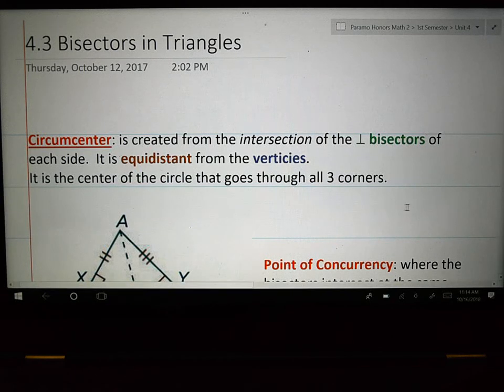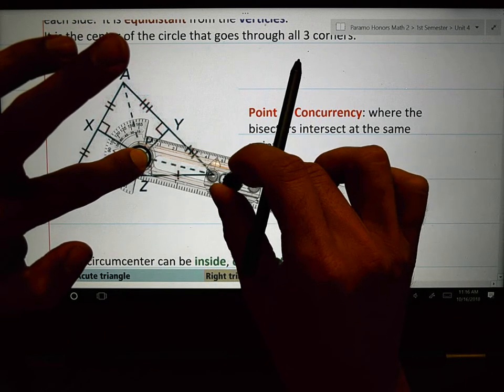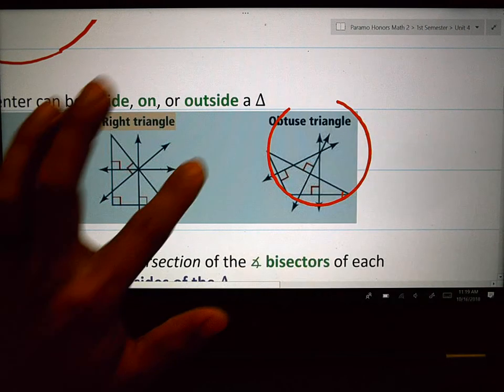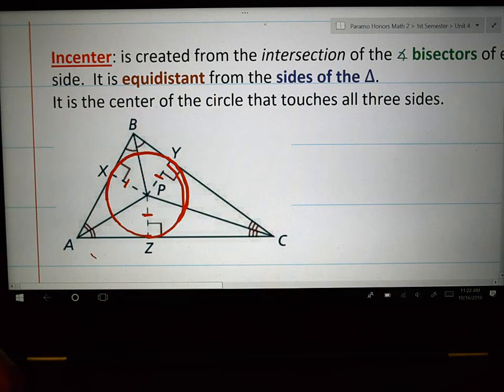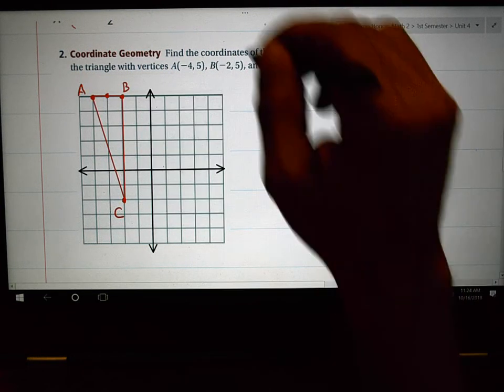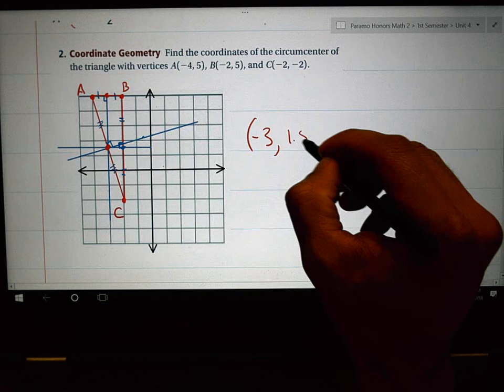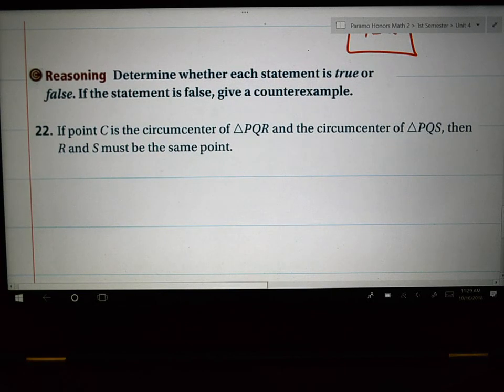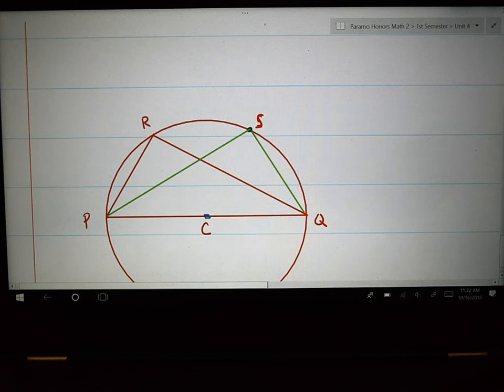4 3 Bisectors in Triangles H